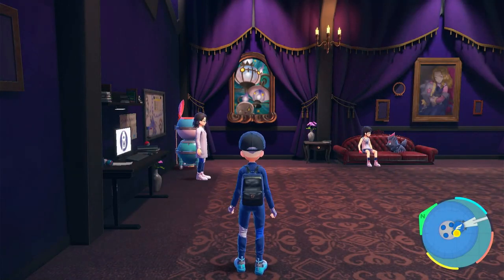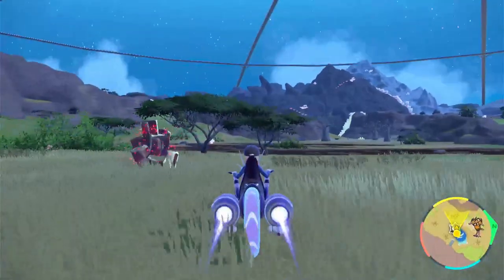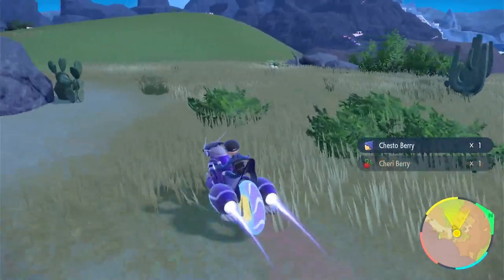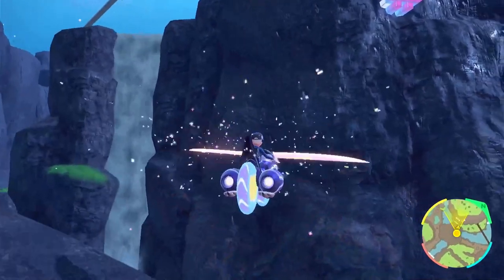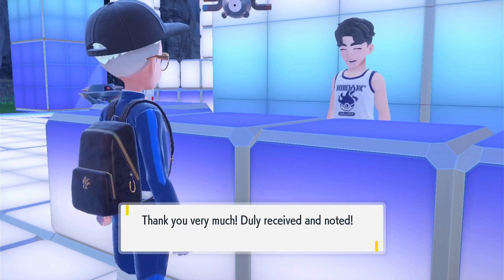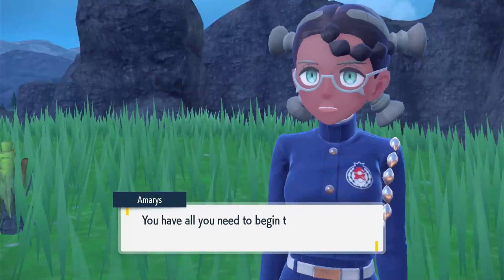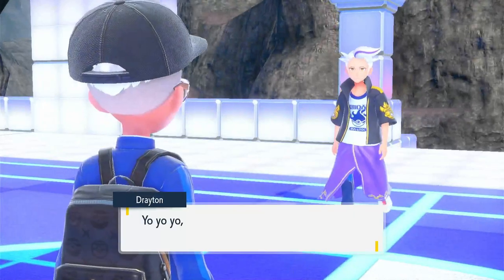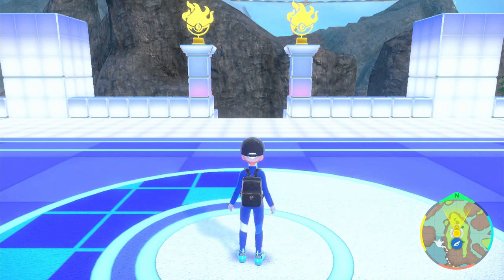Pokemon Violet Playthrough Part 45 Amarys of the Canyon Biome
In this episode, we continue our challenge of the Elite Four at Blueberry Academy. We travel to the canyon biome to challenge the cold as steel Amarys.